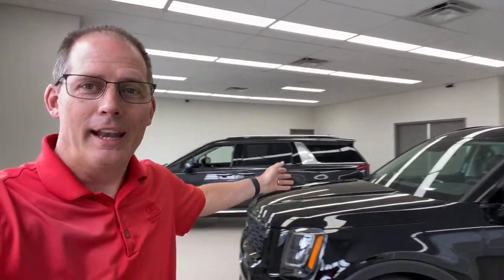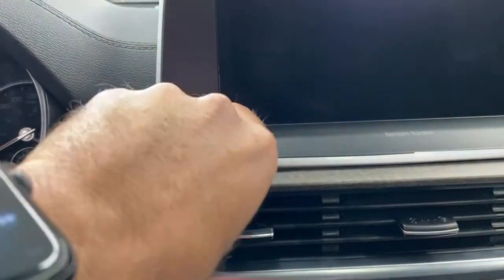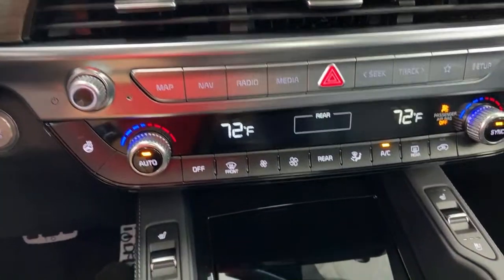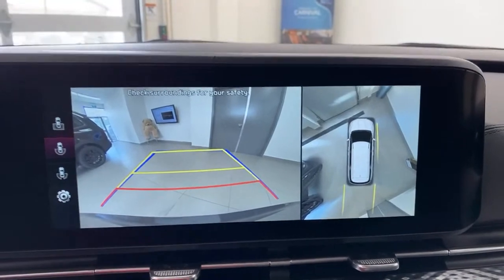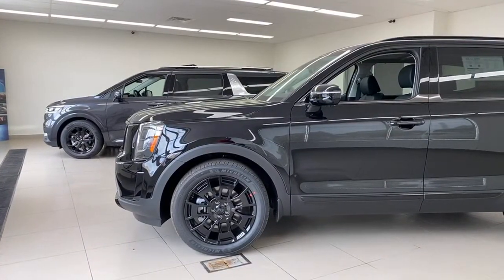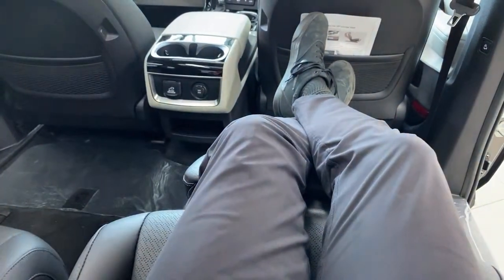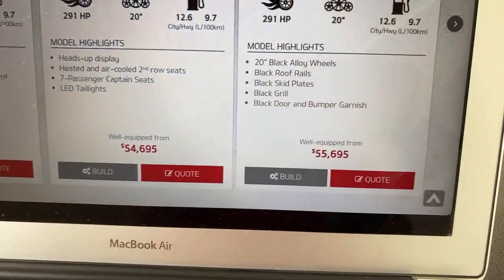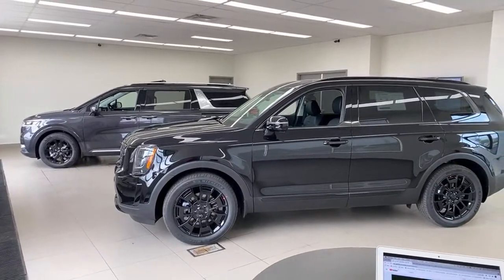LIVE: Telluride vs Carnival! Which Kia is more luxurious? This is a must watch video!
The Kia Telluride seems to win just about every competition that it is entered in. Could the Kia Carnival be even better? We go in-depth with the top-of-the-line versions of each of these vehicles to help you decide which one is best for you!

Looking to buy in Ontario?